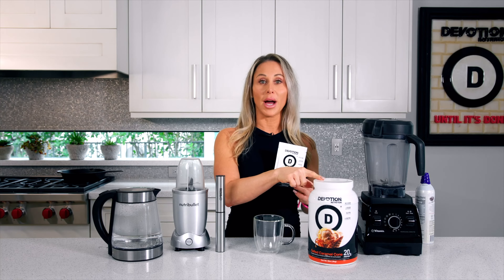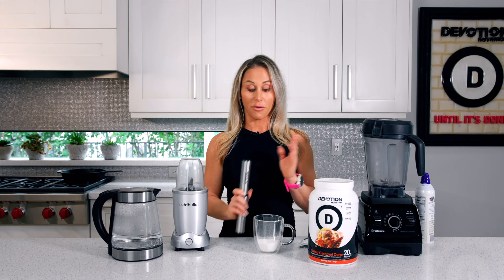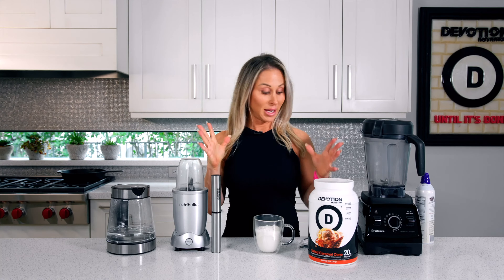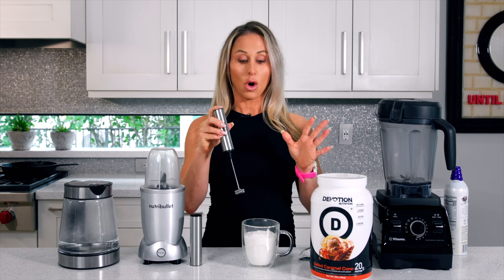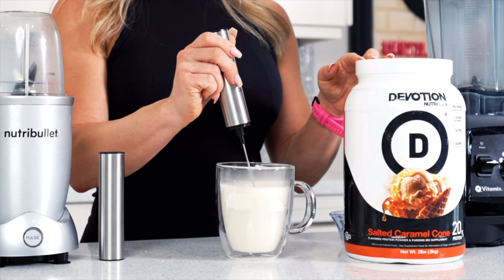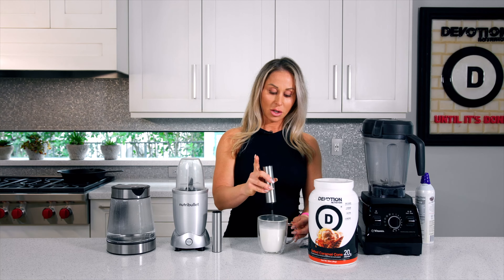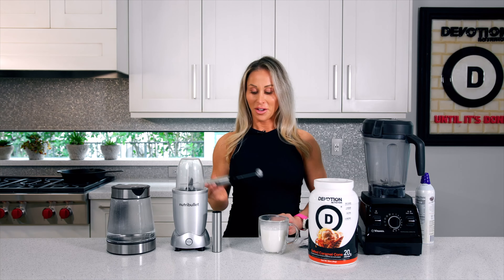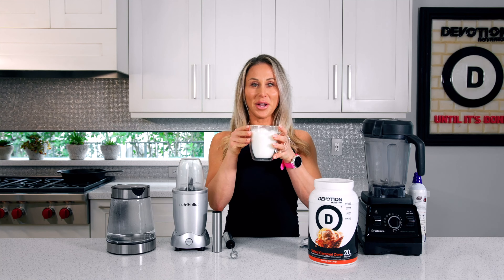Try a Hot Salted Caramel Milk (Mock Chocolate)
INGREDIENTS
1 scoop Salted Caramel Cone flavor protein powder supplement
6-8 oz hot water
2 oz. of cold* water, unsweetened almond milk  (*important tip to prevent blender explosion!)

INSTRUCTIONS
Add all ingredients to a high speed personal blender and blend until smooth and frothy.  Top with sugar free whip cream and caramel syrup if desired, and enjoy!

NUTRITION  (with 2oz unsweetened almond milk)

Servings: 1
Calories: 120
Protein: 20g
Carbs: 6g(Fiber: 1g)
Fat: 2g